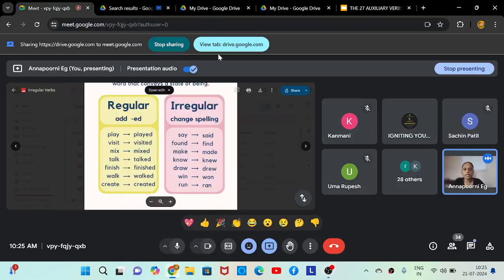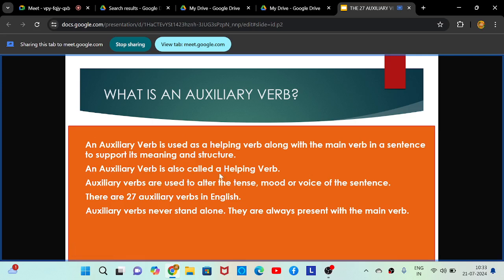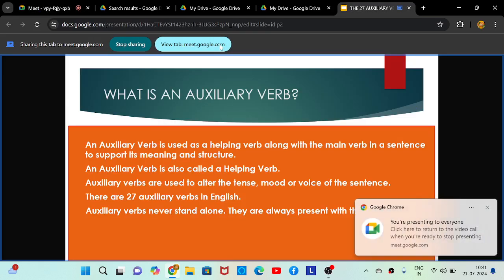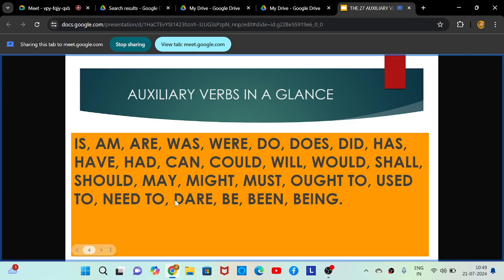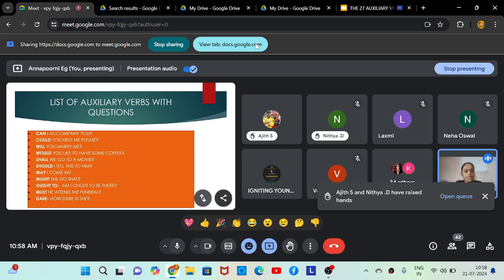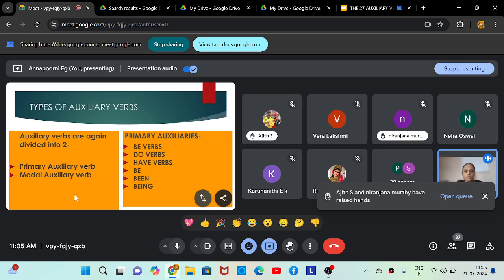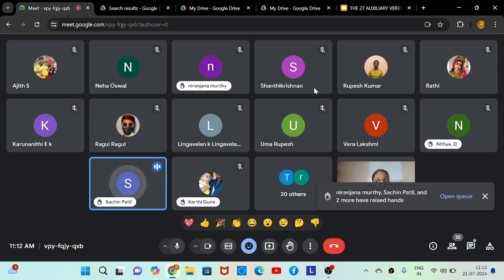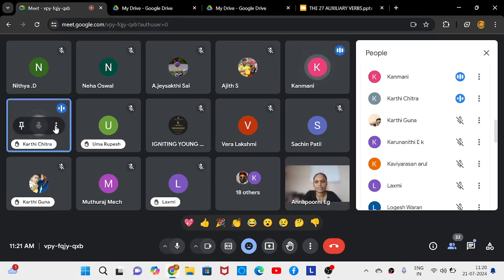SPOKEN ENGLISH CLASS FOR STUDENTS DT 21st JULY 2024 SUNDAY